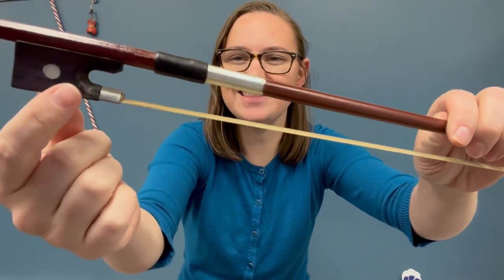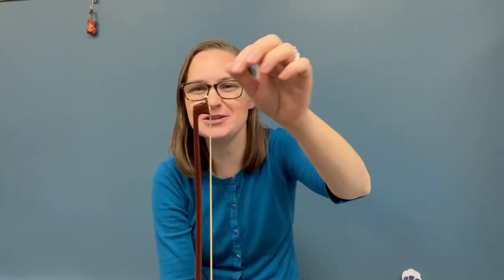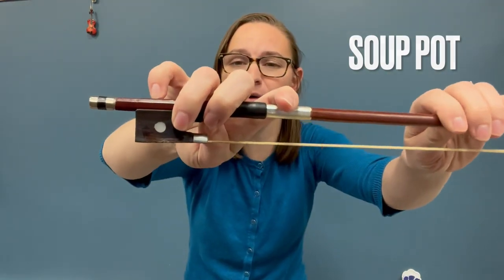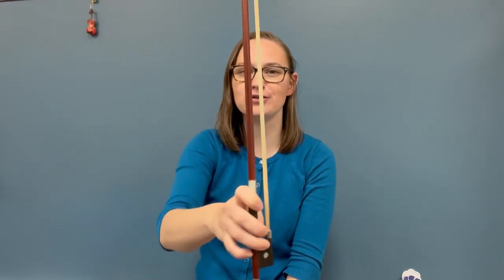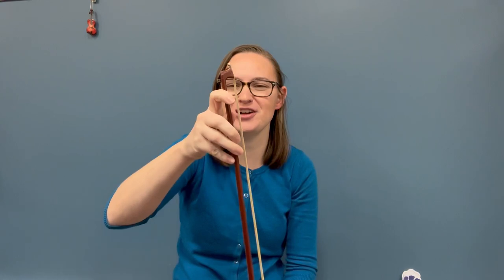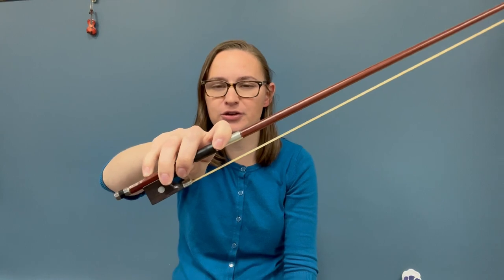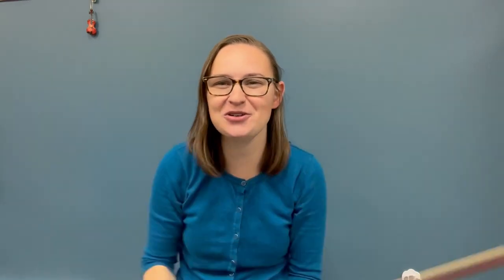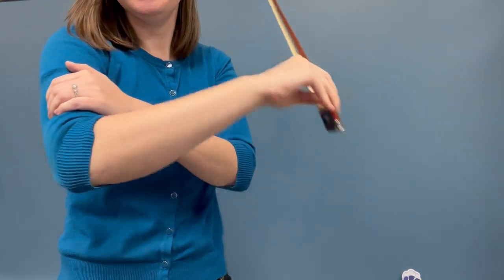5 Exercises for a Perfect Bow Hold for Violin and Viola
Exercises to help improve your bow hold for violin and viola players. Practice these to improve your bow hold and get a better sound. If you are still learning the bow hold, use the pencil bow hold or on bow hold videos to learn that first.

Have fun practicing!